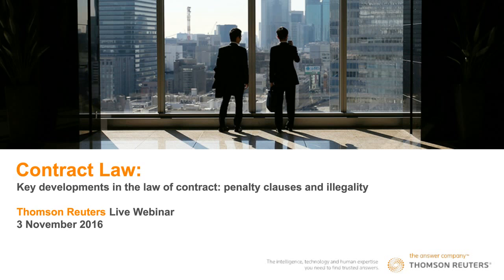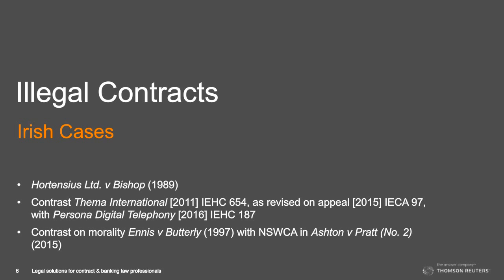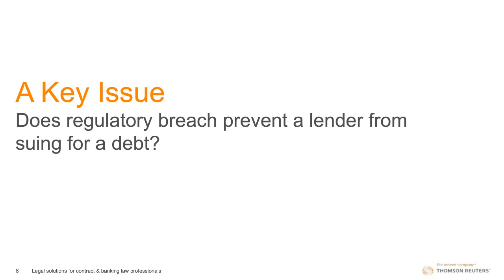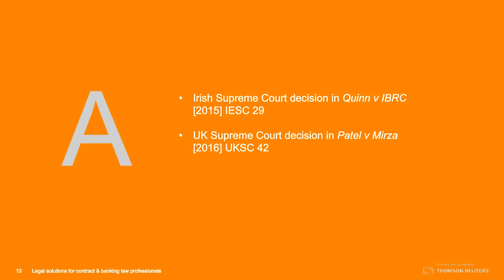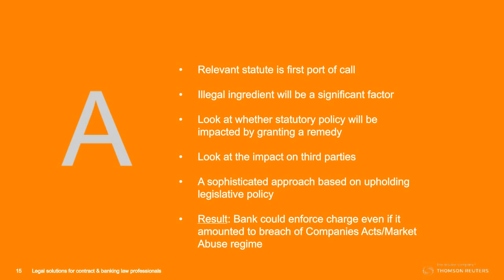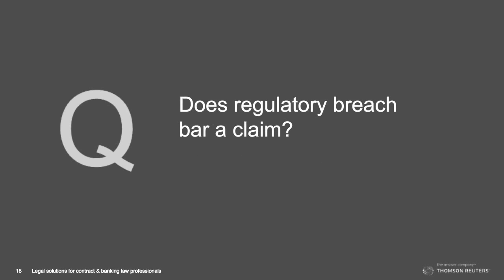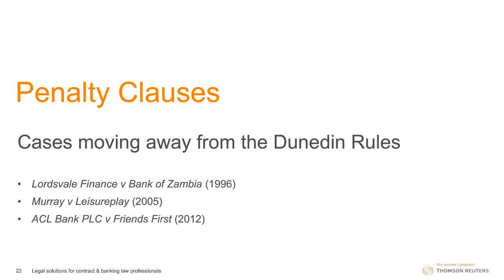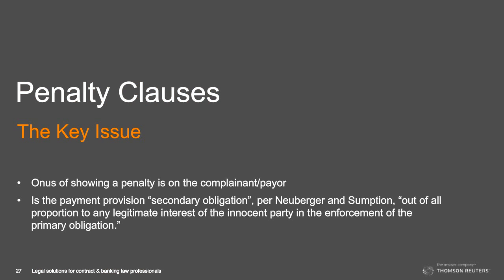Contract Law Webinar: penalty clauses and illegality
Dr Robert Clark, Consultant to Arthur Cox and author of leading text, ‘Contract Law in Ireland’ and Dr John Breslin, Partner at Maples and Calder and author of well-known text, ‘Banking Law’, discussed the important changes in the areas of penalty clauses and illegal contracts.